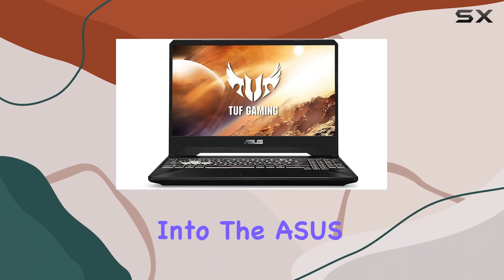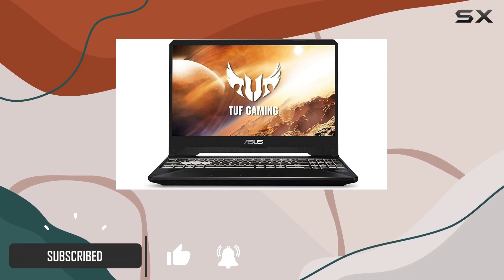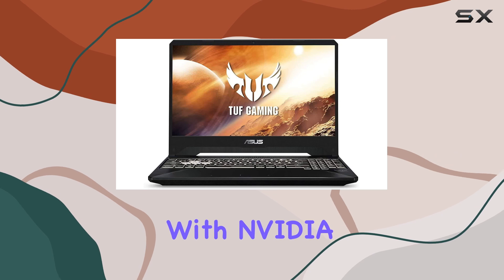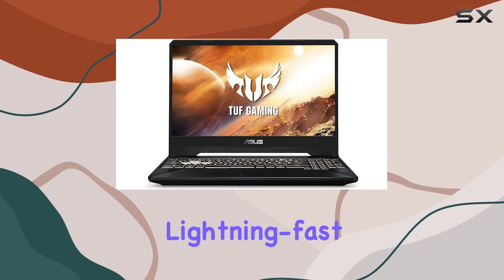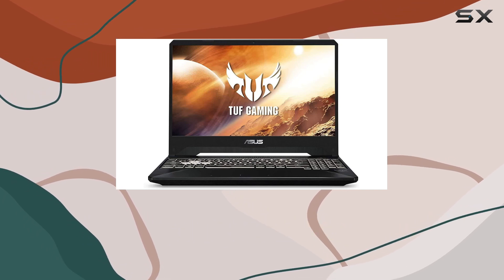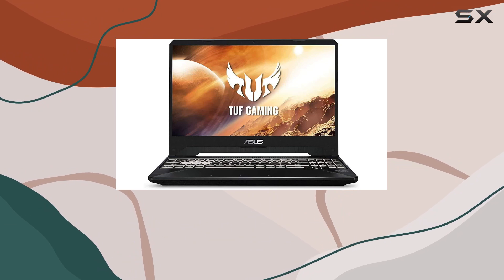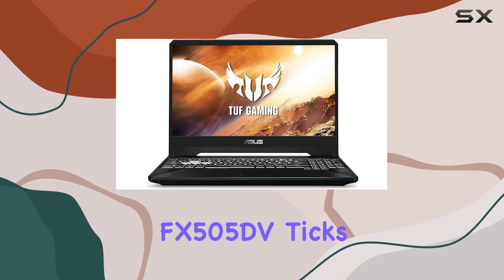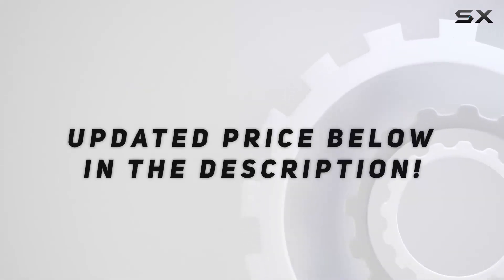ASUS TUF FX505DV: Unleashing Immersive Gaming Experience!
0:00 Intro
0:06 Review

Things that we mentioned in this video:
ASUS TUF FX505DV 15.6” : B08W2B78HZ